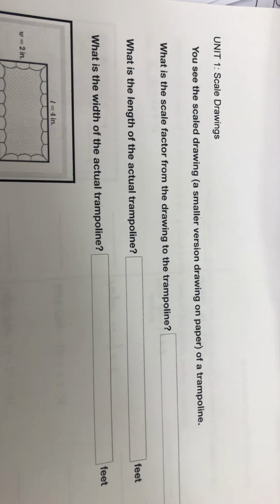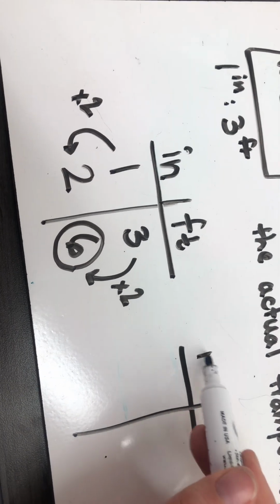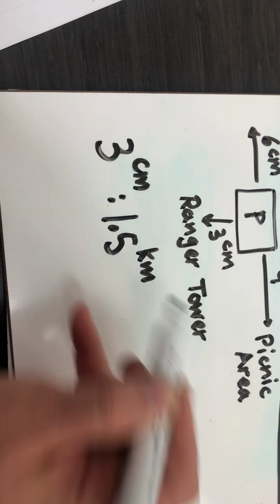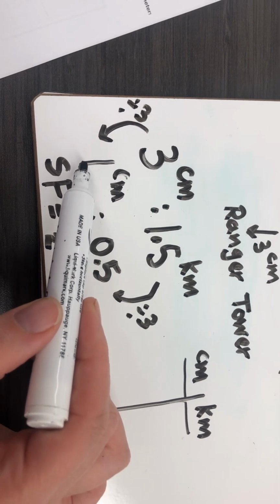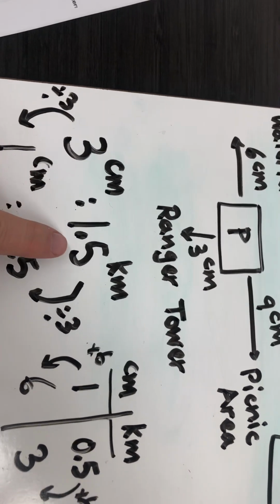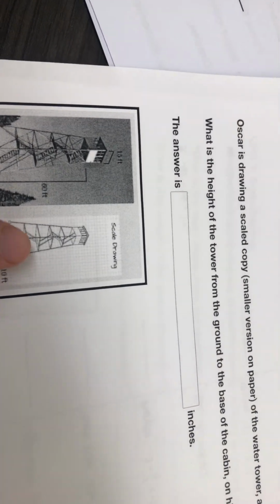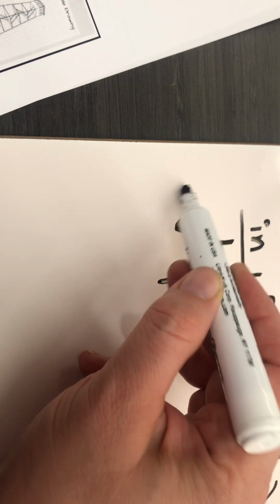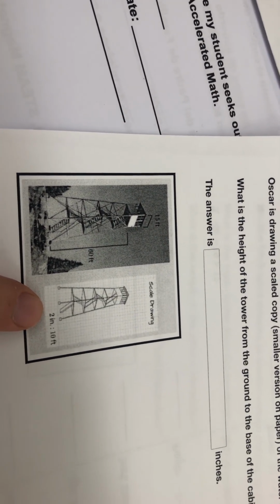Scale Drawing Word Problems